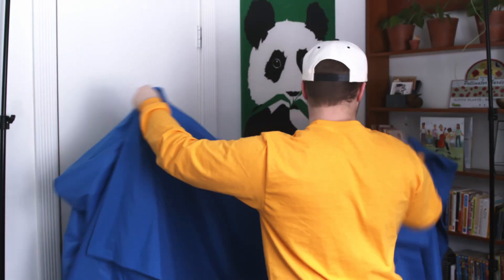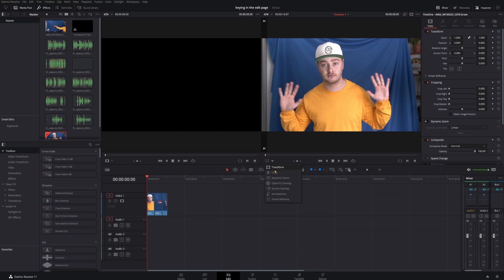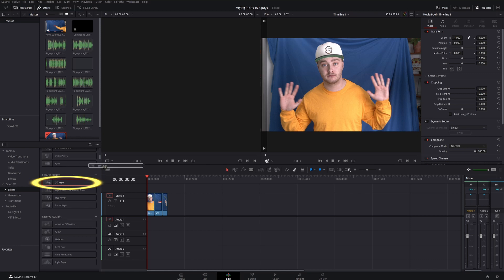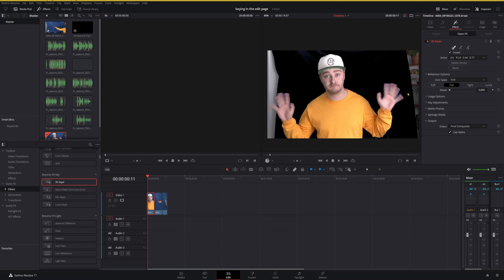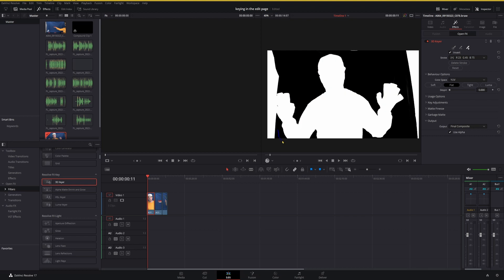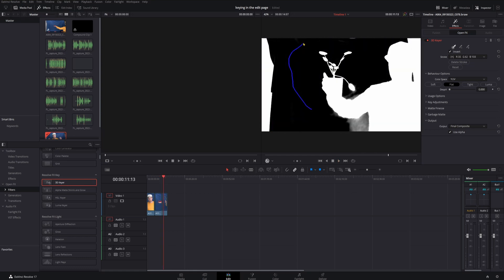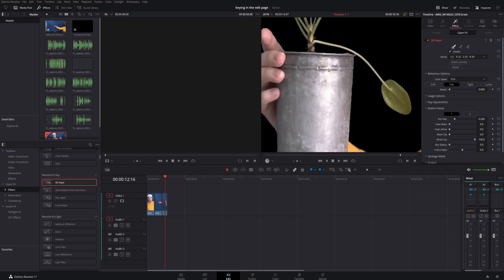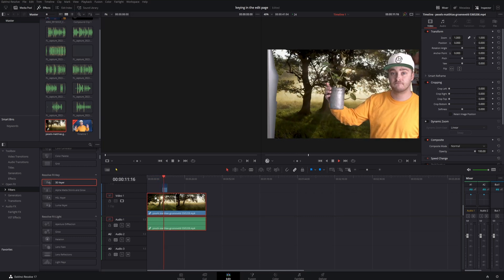Possibly the Fastest Way to Remove a Green Screen (Or a Blue Screen).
I found this cool thing while working on Saturday's video, at first I wasn't planning to make a video about it but I think it's actually pretty awesome so I decided to show you guys how to do it! Super fast and pretty good green screen action! Enjoy!
If you like the content and want to help offset the people who use adblockers it'd be awesome if you'd consider buying me a coffee!